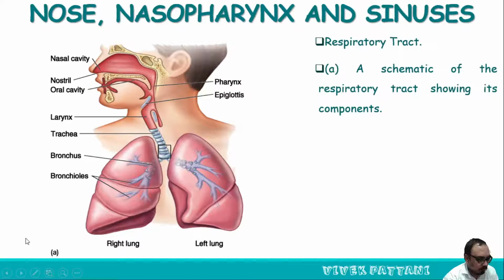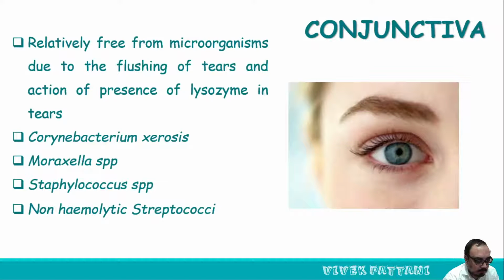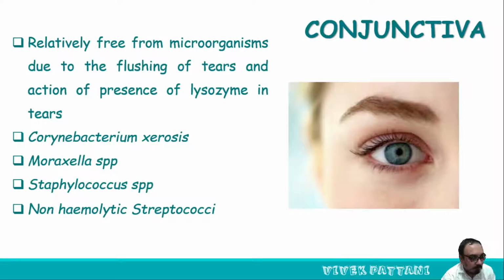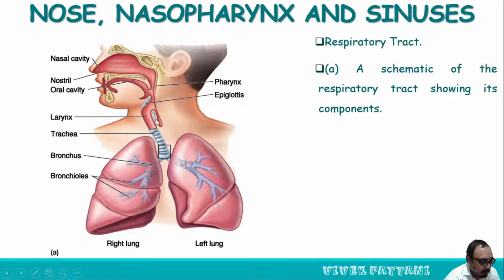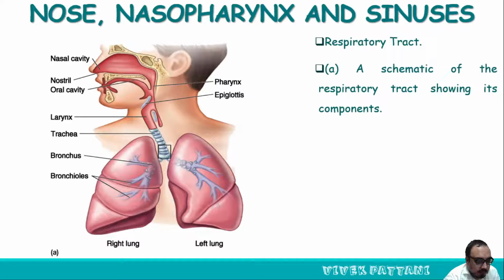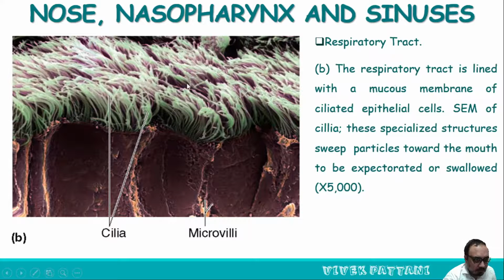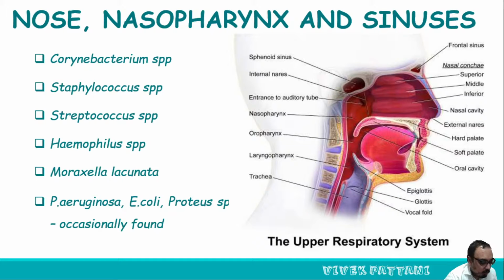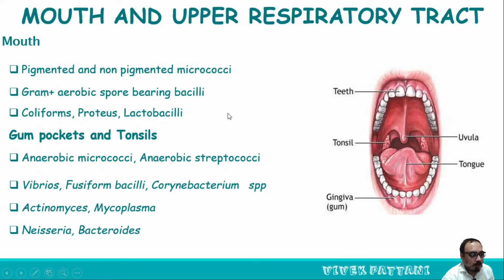Science behind Normal Microbial Flora of Human-3 for biology students.(Immunology & Microbiology)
Lecture For Microbiology Students.
Normal Microbial Flora of Human-3.

Features:
Exclusively for Students.
Platform-Based.
Exclusive Study Material.
Video Material.
Interactive Content.
Live Sessions.
Test Mode.
Affordable pricing.
Multiple course management modes.
Mobile Friendly.